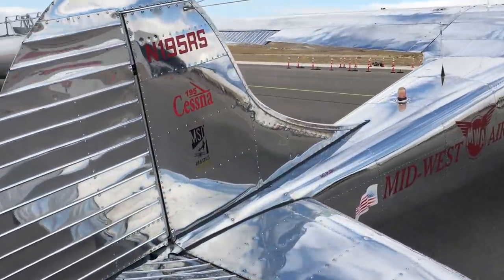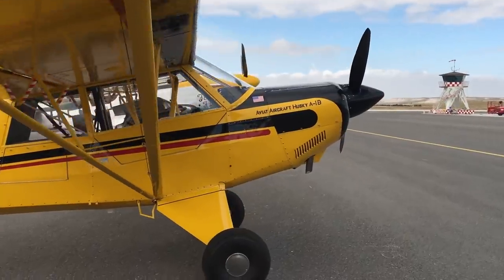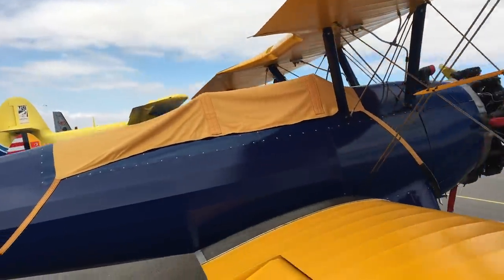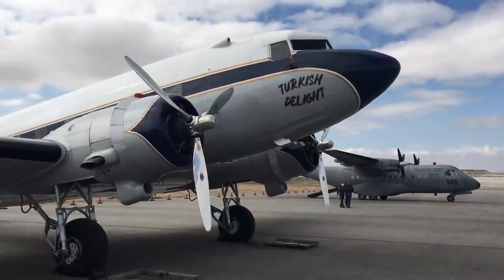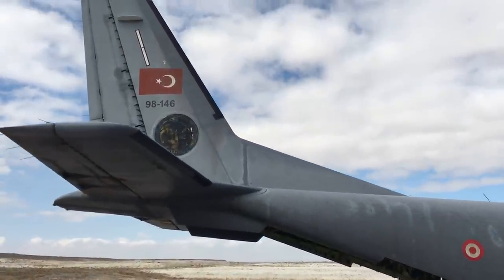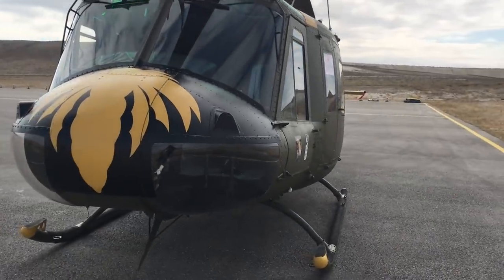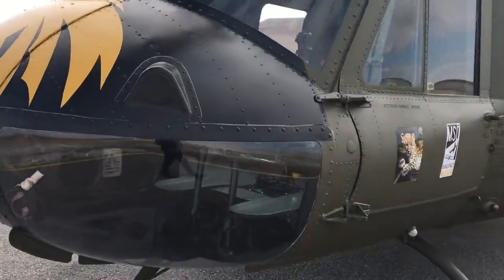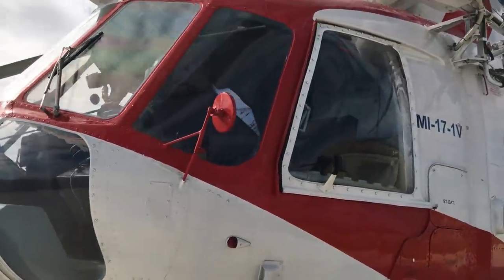Sivrihisar 2021 Havacılık Gösterileri'nde hangi uçaklar gösteri yapacak?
Sivrihisar Havacılık Gösterileri 2021, 12 Eylül'de havacılık tutkunları ile buluşuyor. Hangi uçaklar gösteri yapacak? Tolga Özbek ile yer turuna hazır mısınız? Gösteriler, Eskişehir Valiliğinin kararı doğrultusunda halka kapalı. Yayını canlı olarak Sivrihisar Havacılık Merkezi'nin YouTube kanalından izleyebilirsiniz